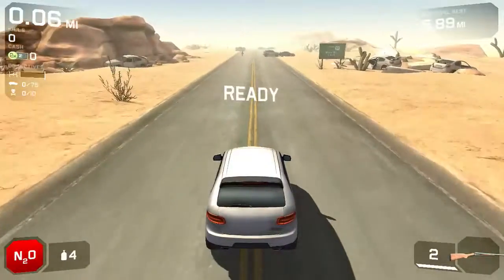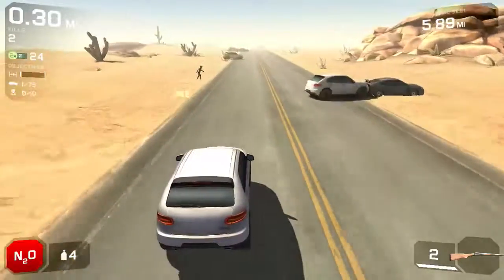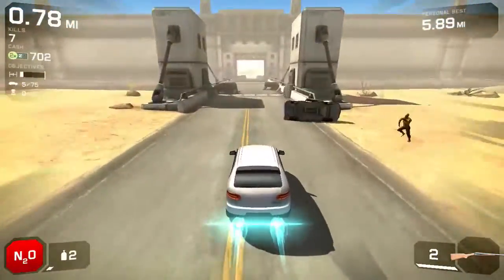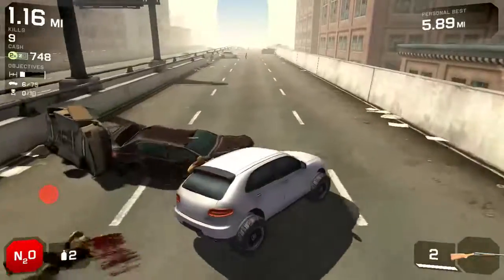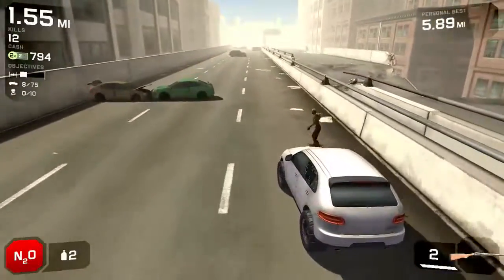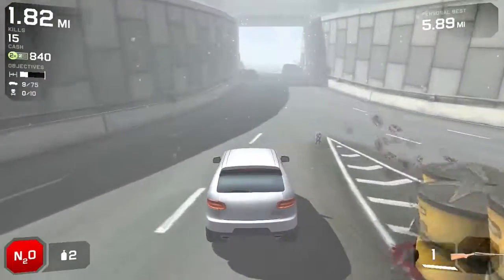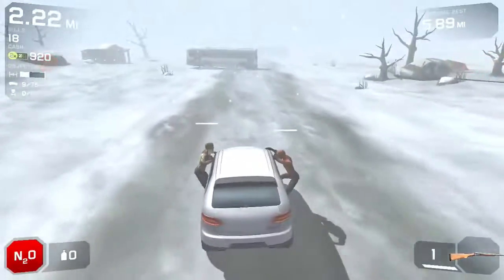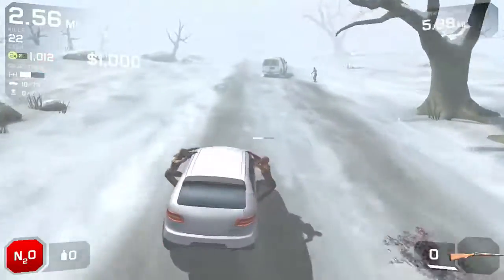Zombie Highway 2 Almost Beat My High Score!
I'm back from Germany so expect DAILY VIDEOS! Reviews and PS4 videos will be coming back! PSN: Montmo2006